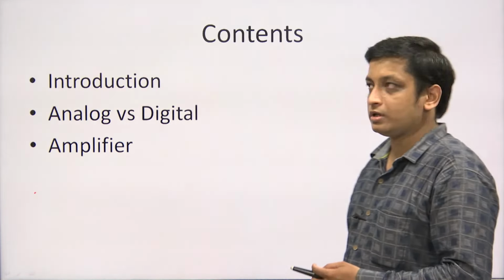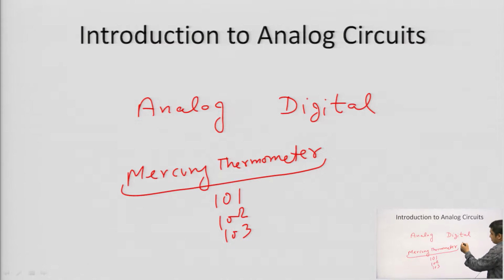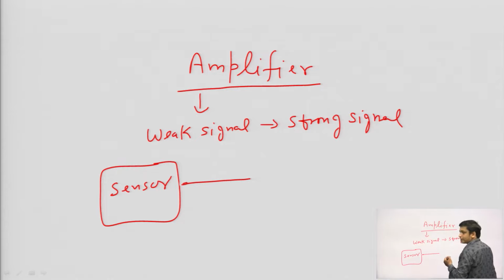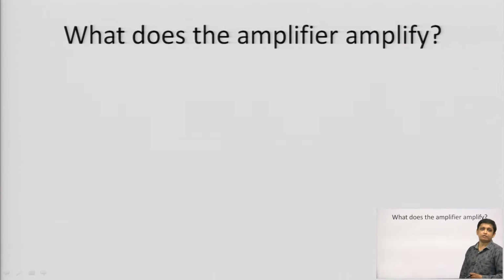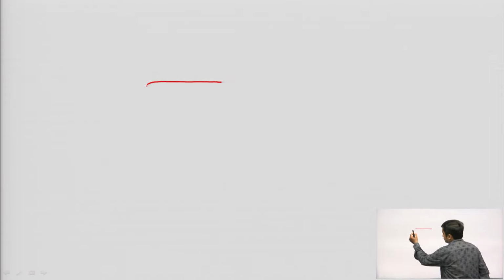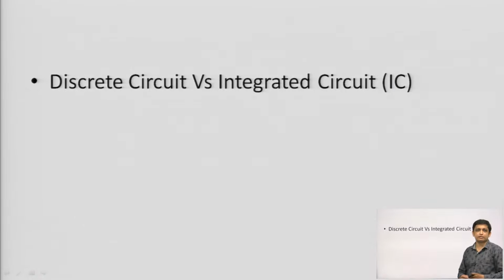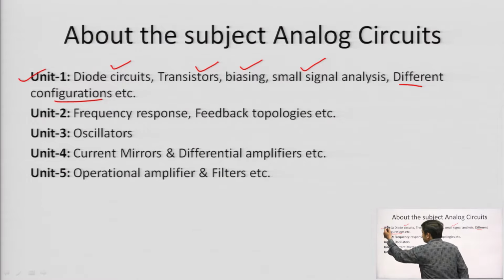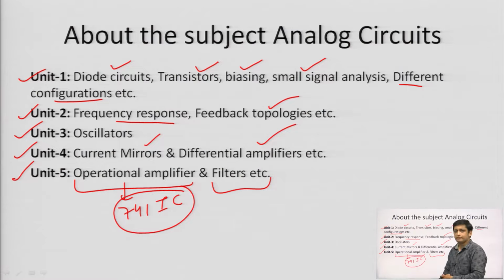Analog Circuits | Introduction of Analog Circuits | AKTU Digital Education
Analog Circuits | Introduction of Analog Circuits |